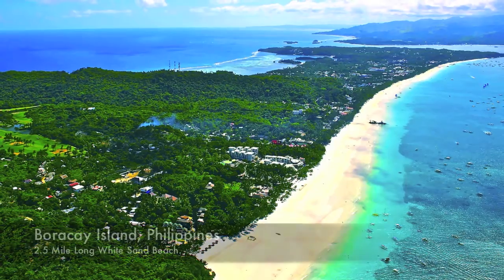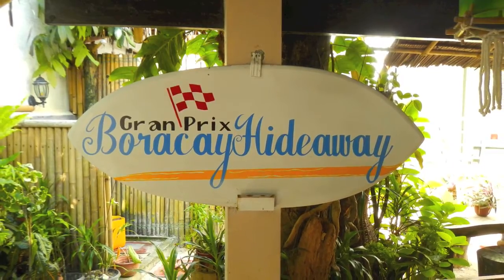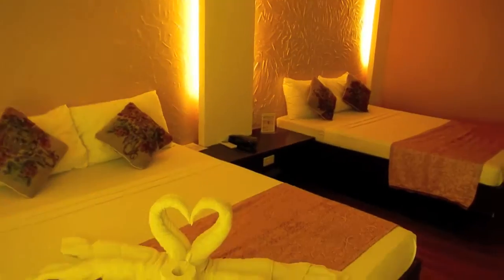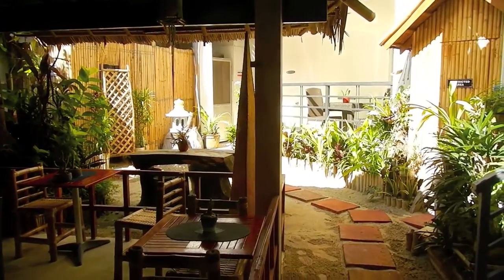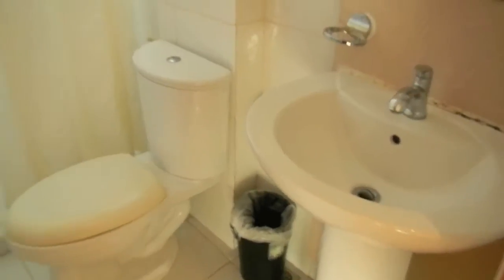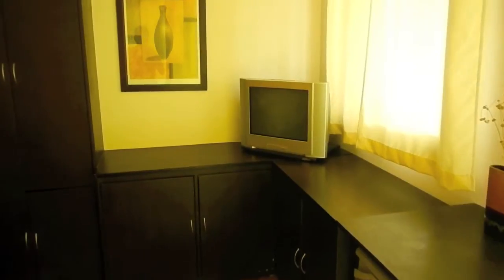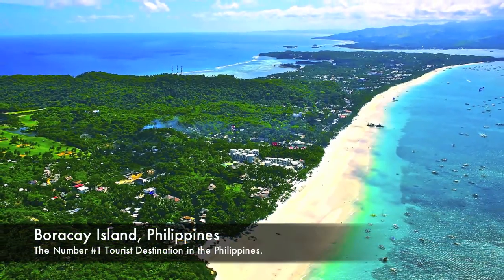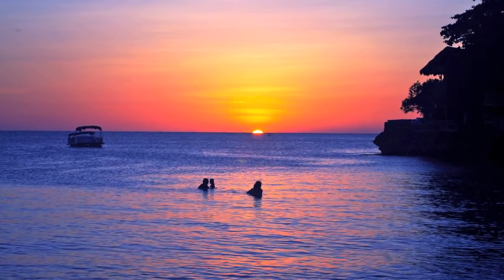Gran Prix Boracay Hideaway Resort - WOW Philippines Travel Agency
Backpackers to Boracay and groups of friends enjoy your stay here at the Gran Prix Boracay Hideaway Resort in Boracay Station 1, just a few minutes walk to the famous Boracay Beach and Willy's Rock. today and view over 300 Hotels & Resorts with vacation packages and promos by WOW Philippines Travel Agency.